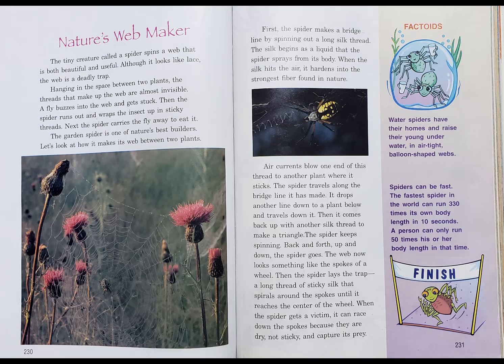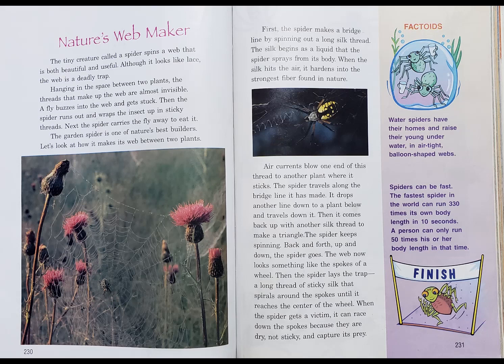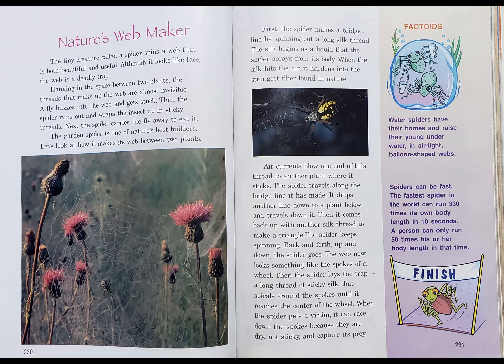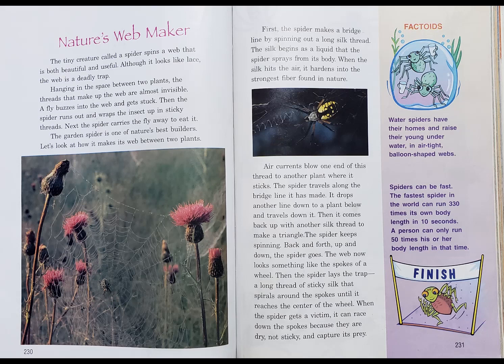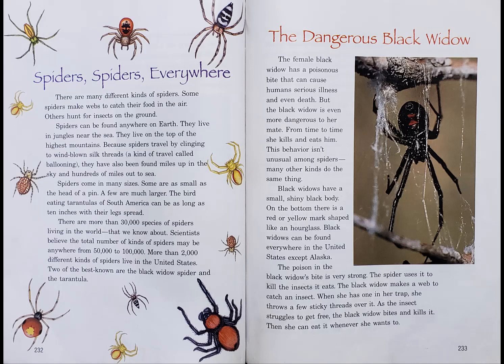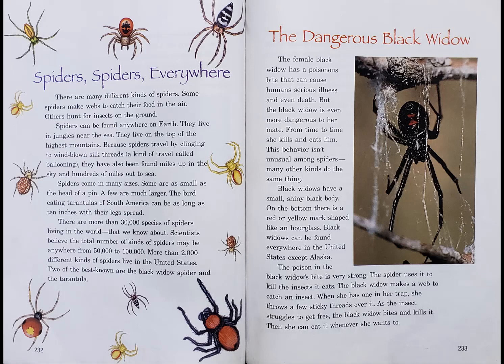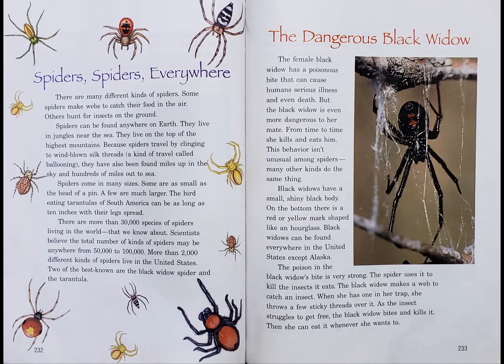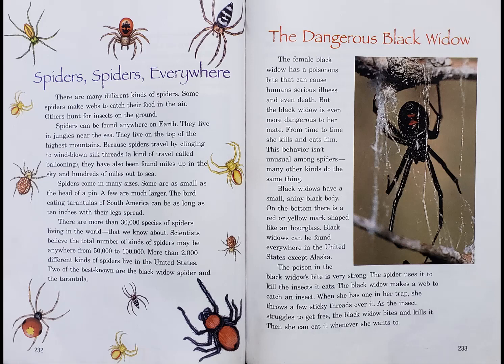Spiders at Work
By Diane Hoyt-Goldsmith.

A little especial report that makes us us think more about how spiders are.